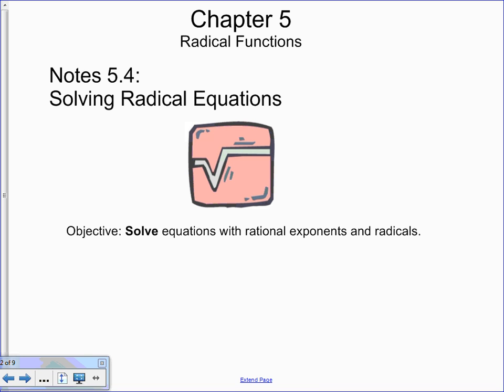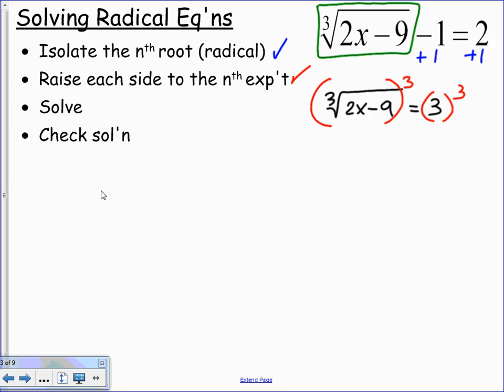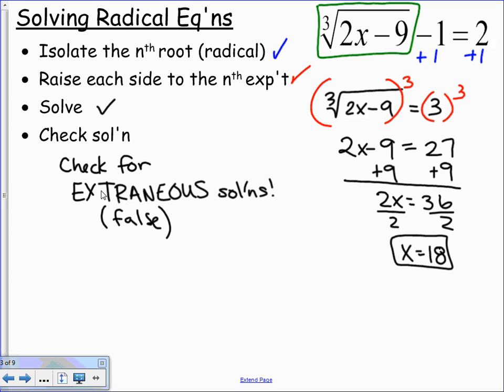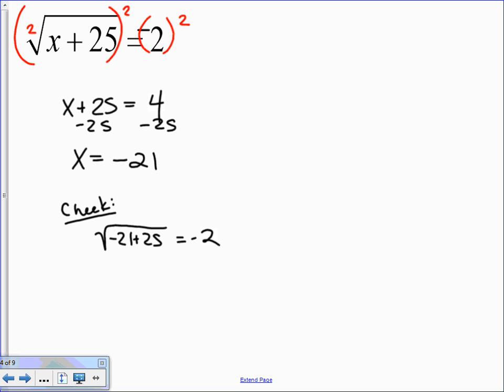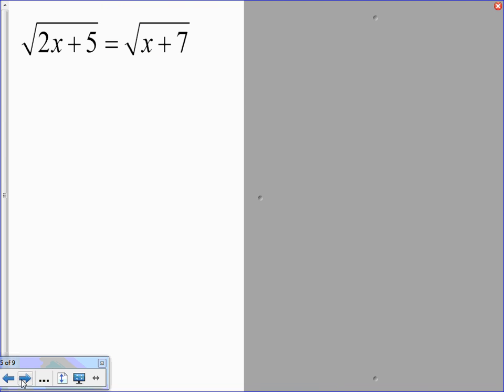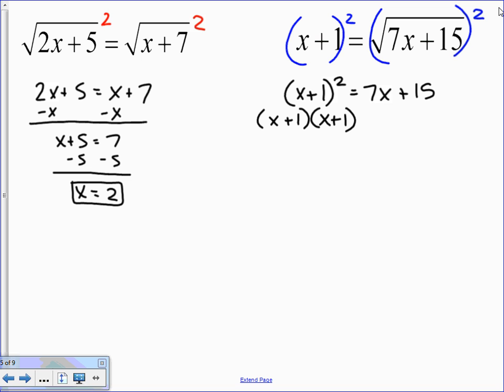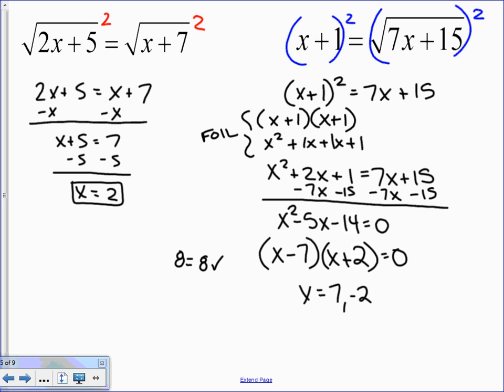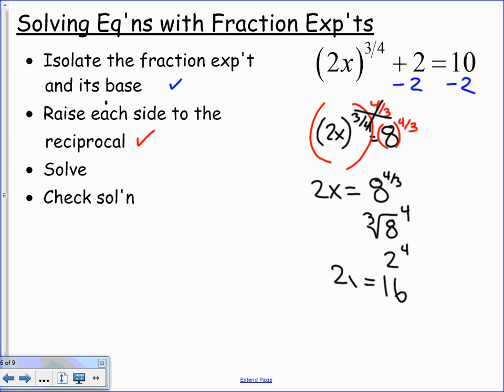Algebra 2 Video Notes Notes 5 4 Solving Radical Equations